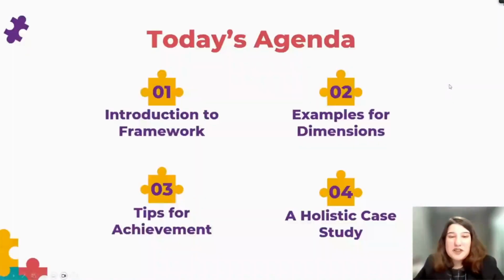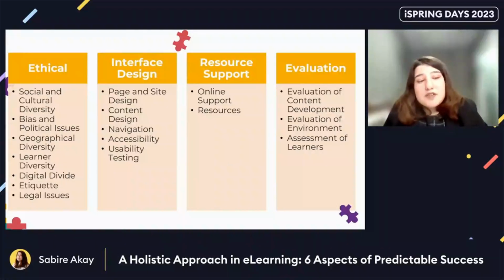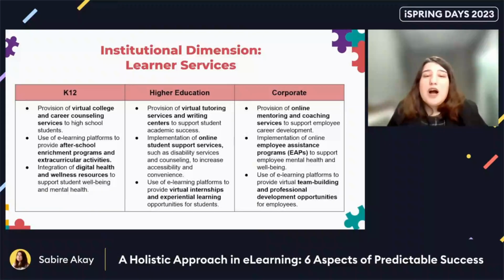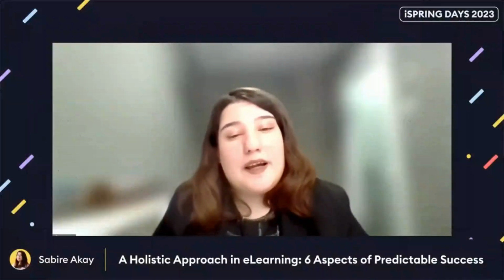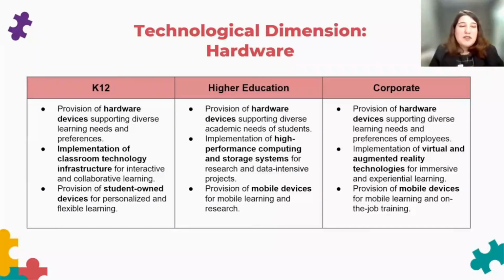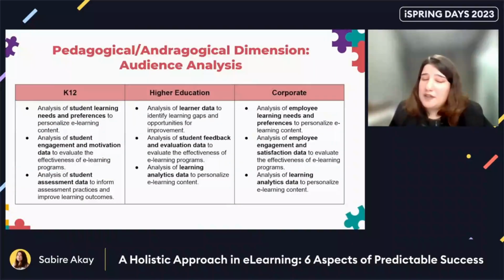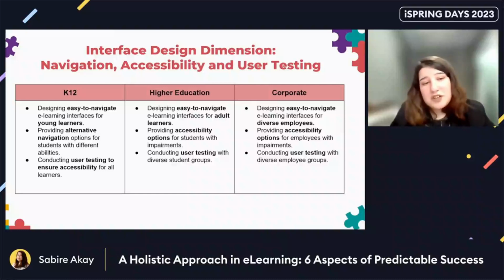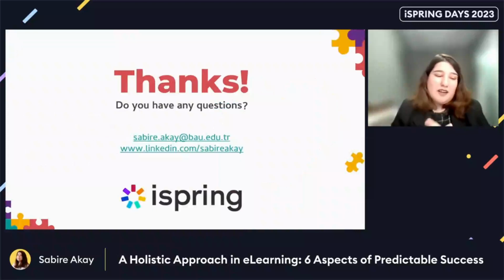A Holistic Approach in eLearning: 6 Aspects of Predictable Success — Sabire Akay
This session explores the Holistic Approach with Eight-Dimensional eLearning Framework as a way to create more effective online learning environments that are responsive to learners' diverse needs and lead to better outcomes.